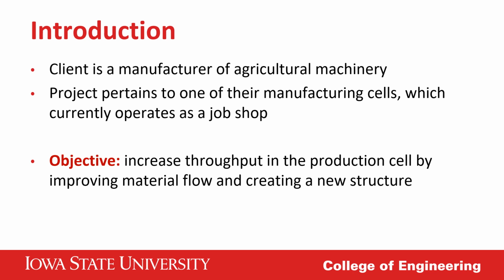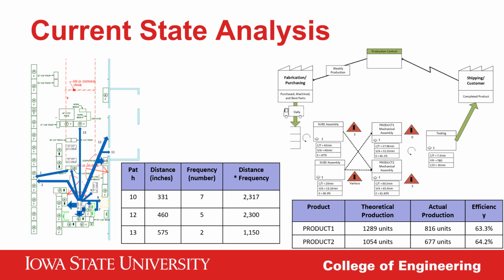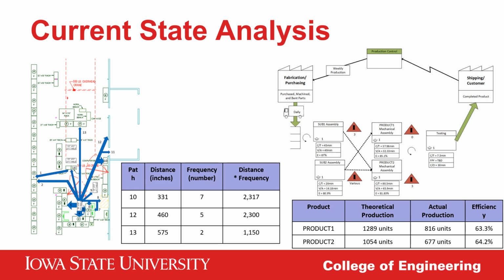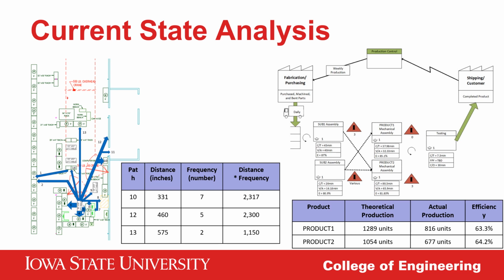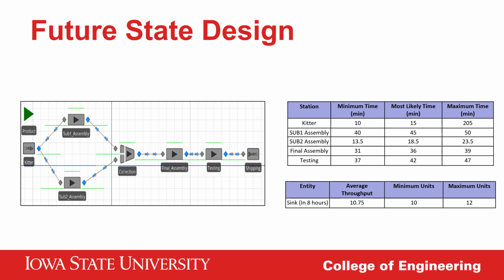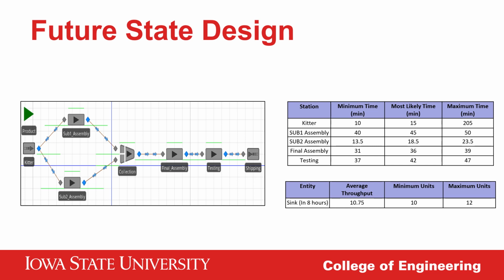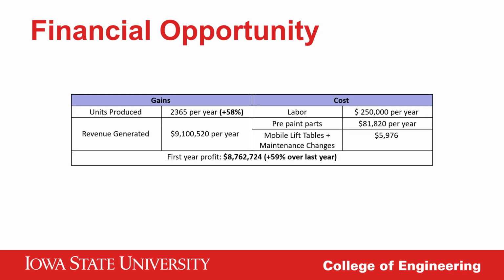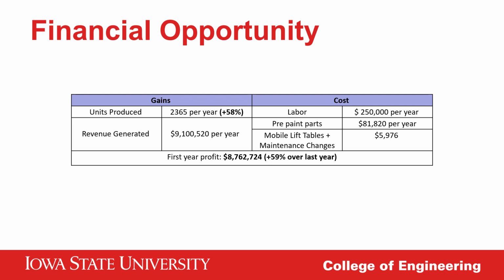Sukup: Assembly Cell Optimization Presentation - IE 441 Fall 2023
Sukup: Assembly Cell Optimization Presentation
Job Shop to One-Piece-Flow Transformation
Team Members: Soren Wagstrom, Kundan Paudyal, Brandon Burgess
IE 441 Fall 2023